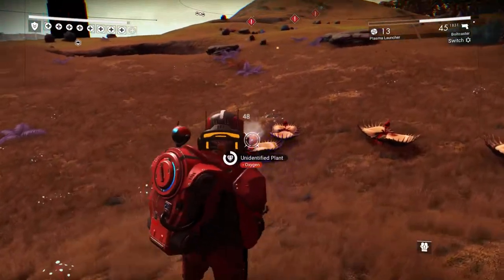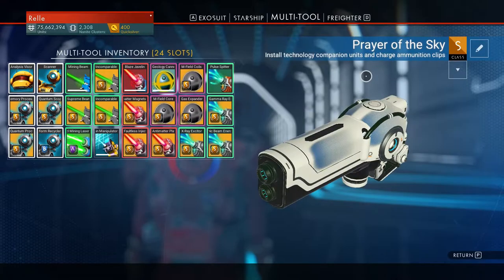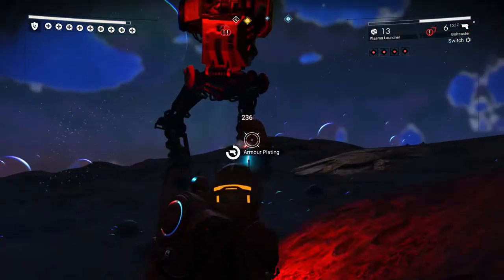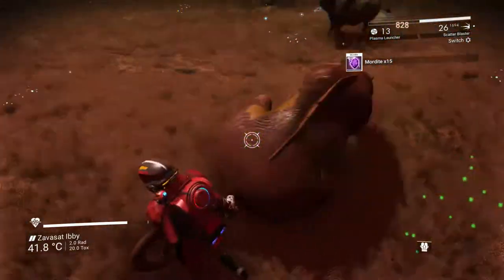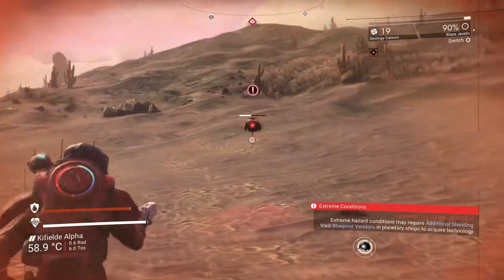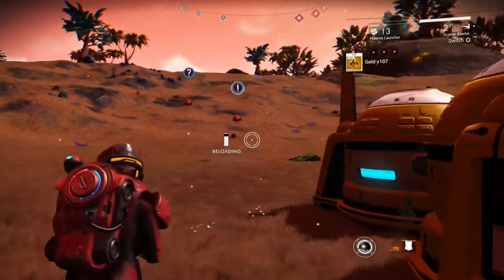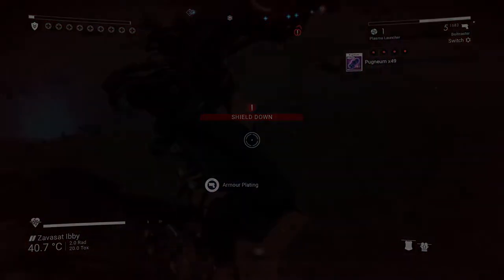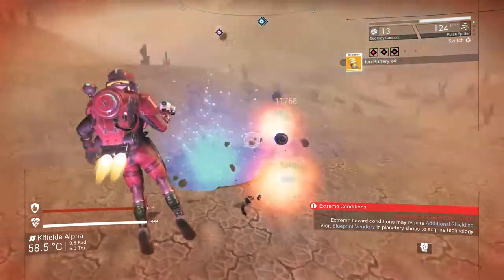No Man's Sky Weapons Guide For Beginners [Beyond]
Need to know what to use to take down sentinels in a hurry? Need to murder helpless animals in the most efficient manner possible? Look no further!